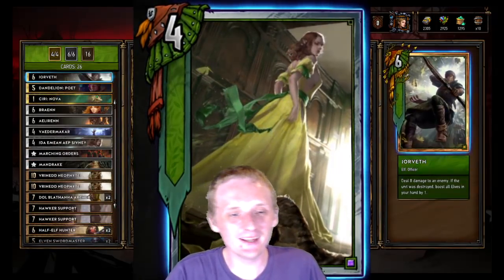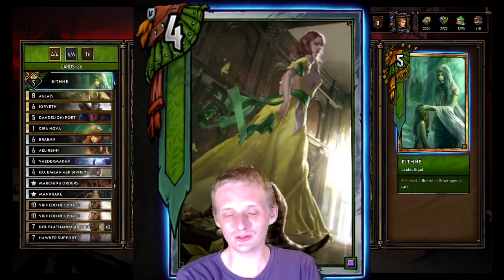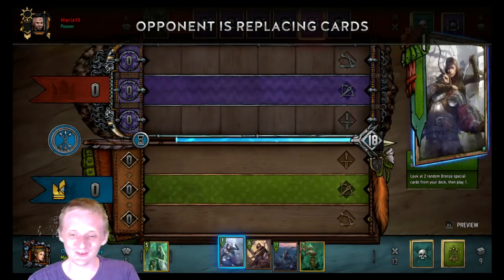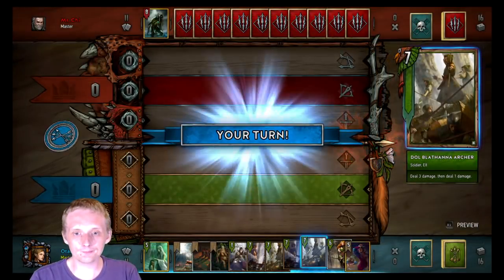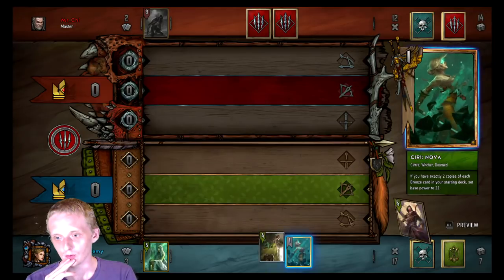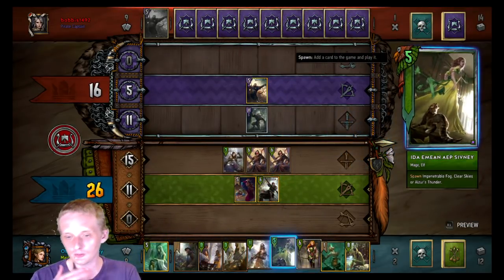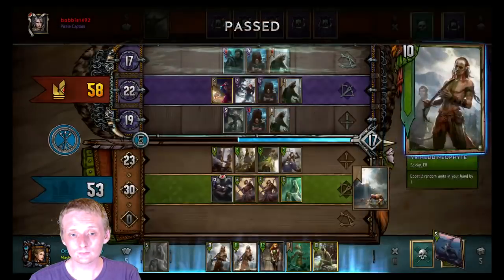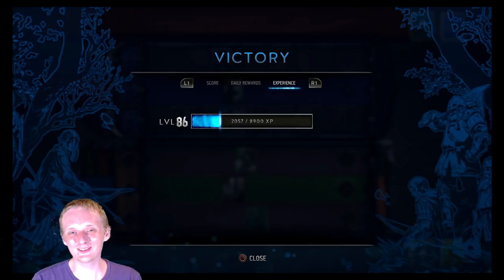(Gwent) Handbuff Eithne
Hey there guys doing a handbuff eithne deck today that is fun has ciri nova too for a huge finisher along with your buff swordmaster hope you guys enjoy :)